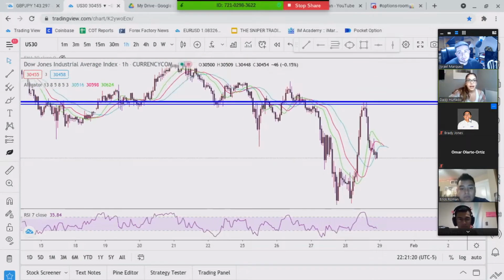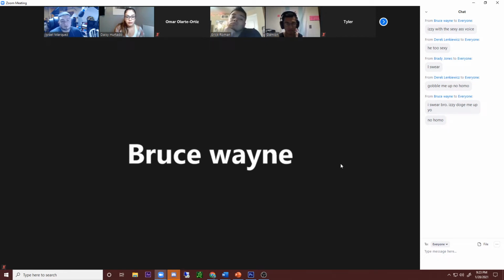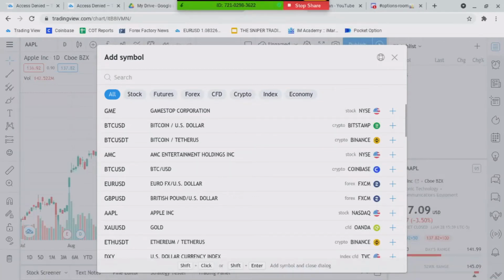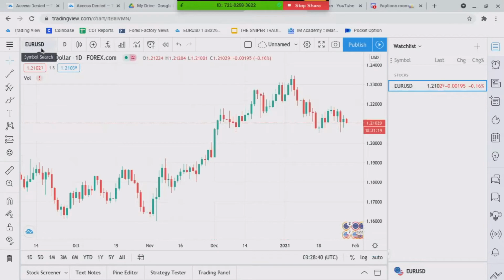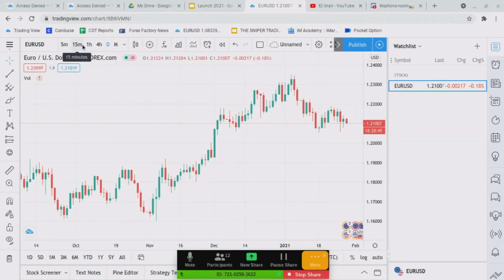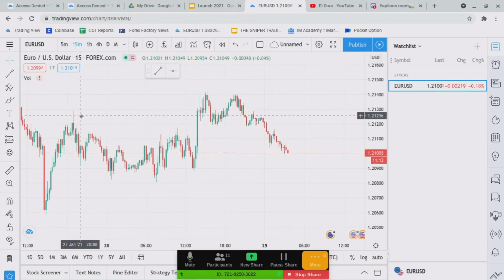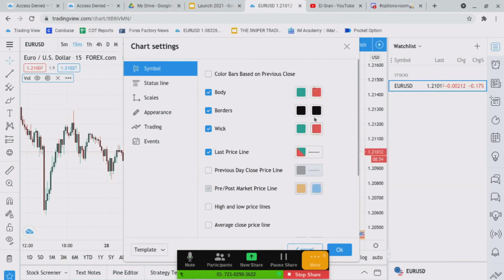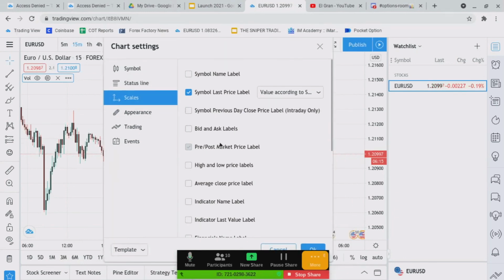How to Setup Trading View for Stock Market 2021 Tutorial Part 1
Greetings resellers/ shoe enthusiasts; my name is Izzy and today's video is going to be a quick video on how to setup your tradingview chart. This is very helpful when looking at volume and predicting if a stock will go up or down.

Discord Cook Group: Coming Soon! 2020

SellSneakerz is a brand and business teaching people world-wide methods, exclusive news and tutorials on how to obtain Limited shoes, clothing brands and funkos!